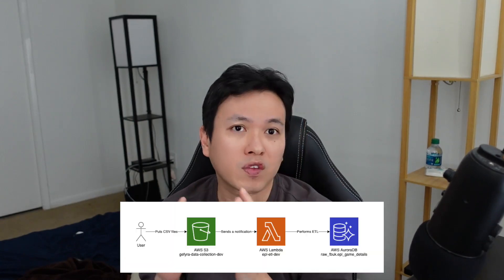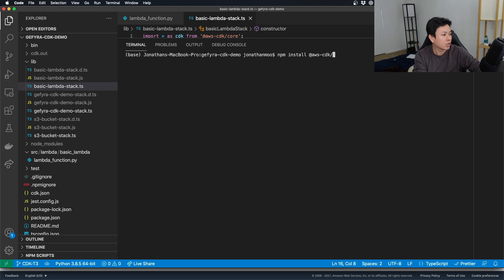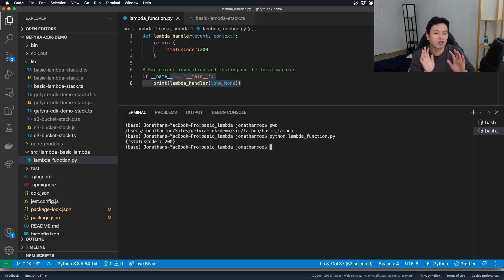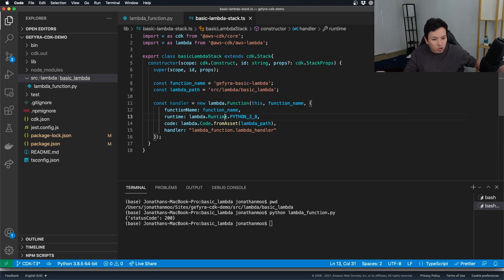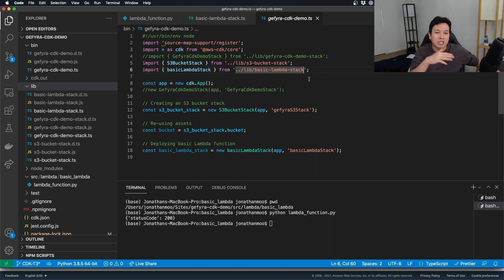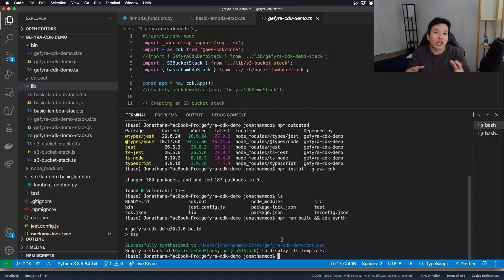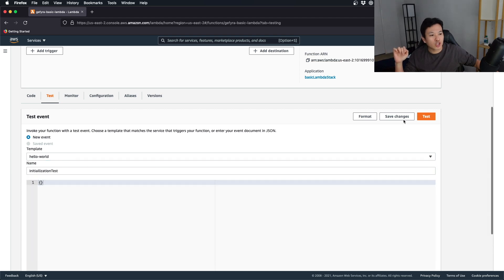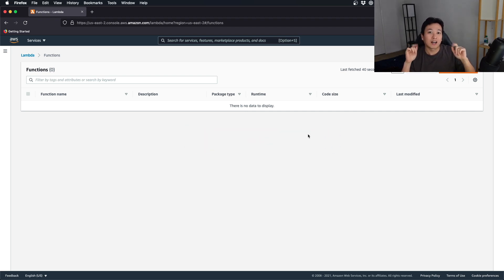Create A Lambda With AWS CDK In Typescript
Currently, I'm working as a manager of data engineering in a Fortune 500 company.

I'm a data science and engineering coach that helps people to flourish and find their footing in their career through education and coaching.  I'm also a business technology consultant that helps SMEs raise their profile and profit margins through premium aid in consultation and innovation.